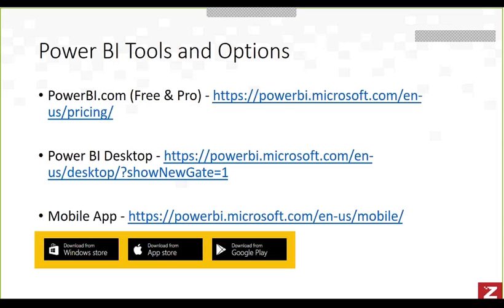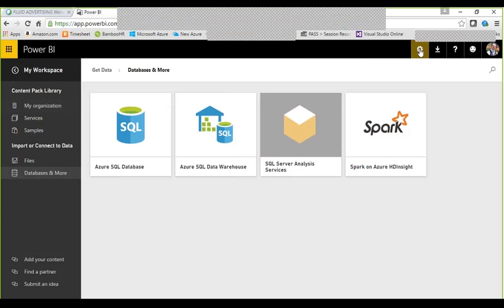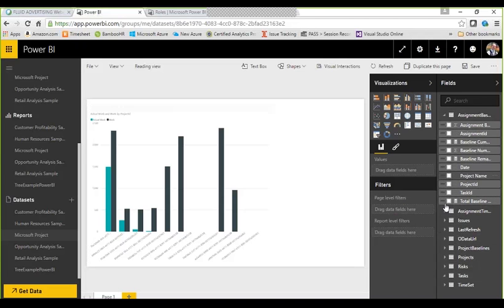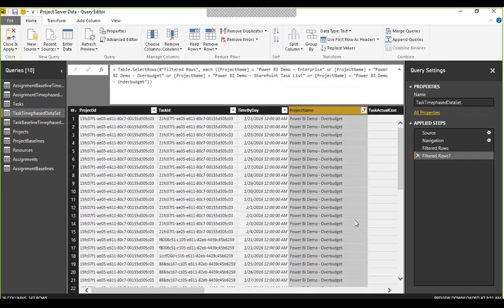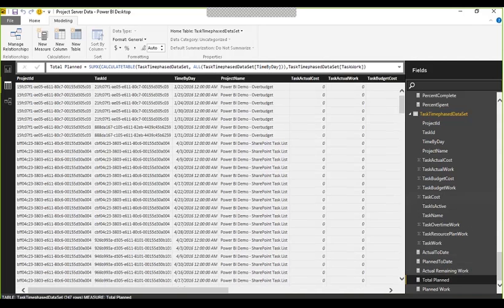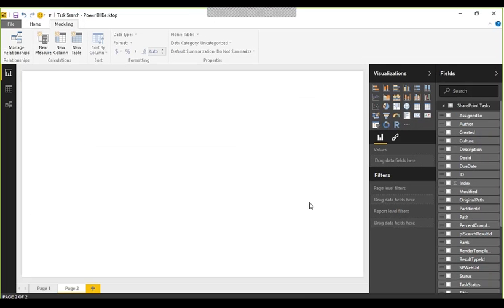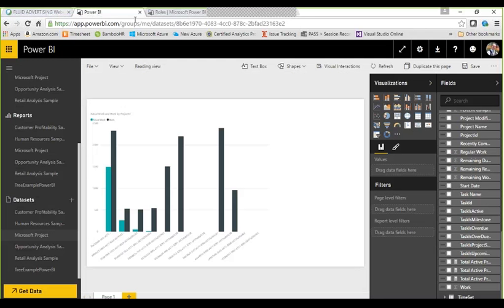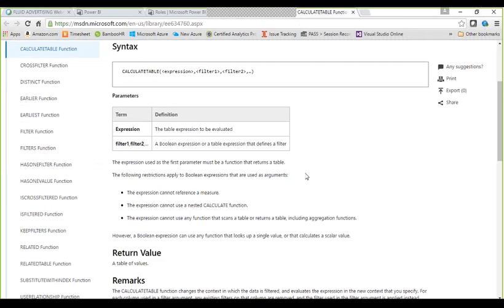ZAACT – Using Power BI to supercharge your Project Management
Brad Wilcox is a Sr Consultant for ZAACT, a Microsoft Gold Partner. Brad specializes in Microsoft SharePoint and Business Intelligence, holds several certifications within SharePoint, and is an MCSE in Business Intelligence.

In this webinar Brad will be speaking about how to use Power BI to connect data sources such as Project Server, SharePoint, and SQL Server (to name a few) to accelerate your project management tasks.